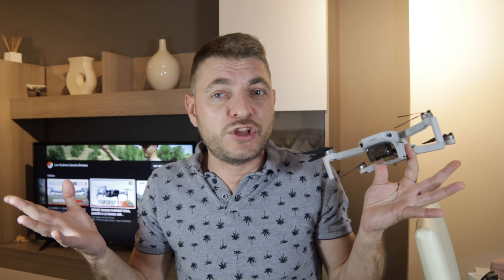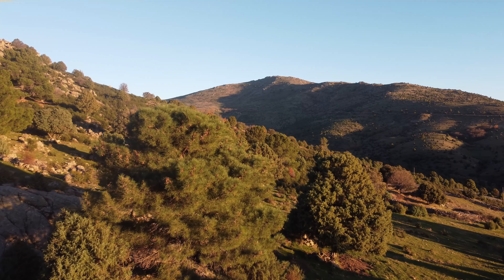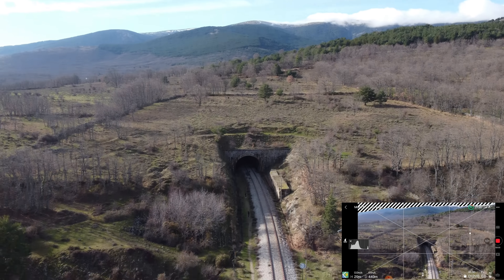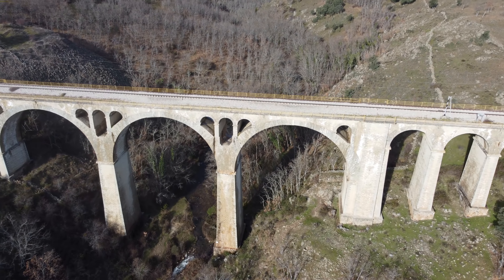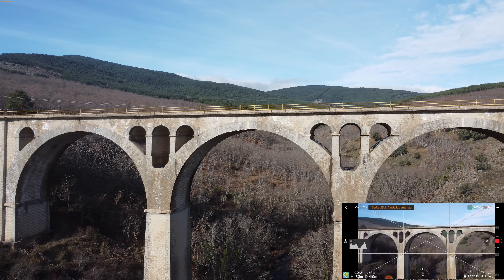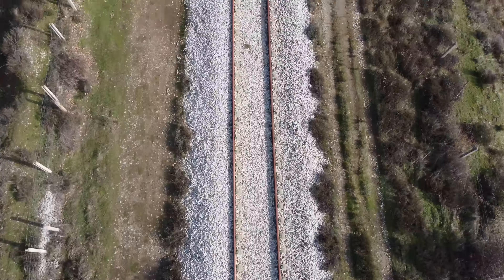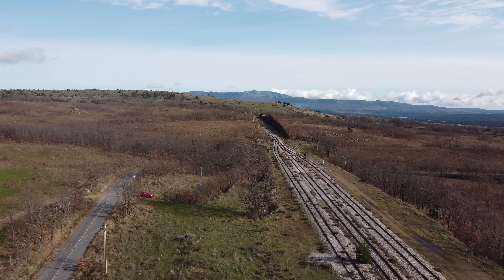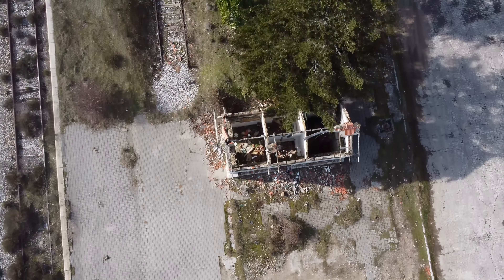✅ ESTE DRONE ES INCREIBLE 3 MESES DESPUES | DJI MINI 2 | En Español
DJI MINI 2 tres meses después y muchos vuelos sigue sorprendiendo este pequeño, un drone imbatible en el sector de drones de menos de 250 gramos.
► C-fly Faith 2 Pro uno de los drones del año, de los mejores calidad precio que ahora supera al Hubsan Zino y por solo 250€
Cupon: T574IG2I53J3L
► Dji Mini 2 en Amazon
► Dji Mavic Air 2 en Amazon
► Dji Mavic Mini en Amazon
► SUPER OFERTA AUTEL EVO 2 PRO 6K y 8K, EL MEJOR DRONE EN SU SECTOR
Cupón: IAJIYS24T
-► - - Pedazo de oferta Hubsan Zino, EL MEJOR DRONE POR ESE PRECIO
Cupon: BGX8SETF

► Freewell Variable VND 2-5 Stop, 6-9 Stop Filtros Compatible con Mavic Air 2
► Freewell Lente Anamórfica Compatible con Mavic Air 2
► Freewell All Day - Serie 4K - Paquete de 8 Filtros Compatibles con Autel EVO II 6K
► Freewell Bright Day -4K Series - Filtros de 4Paquetes Compatibles con Mavic Mini/Mini 2
► Freewell Kit - E Series - 6Pack ND4, ND8, ND16, CPL, ND32/PL, ND64/PL ► Filtros dji Mavic 2 Pro Drone
► Filtros para Fimi X8
► Filtros para Hubsan zino. Zino pro y zino pro plus
► Estación de carga portátil, super buena para no quedarte tirado sin baterías, puedes cargar de todo con ella y además perfecta para el camping Xmund XD-PS2 148Wh
► 🎒MI MOCHILA FOTOGRAFICA Y PARA DRONES
► 🔴 Pista de despegue
► 💻Tarjeta de memoria SanDisk Extreme PRO 64 GB
► 💻SanDisk Extreme tarjeta micro SD
► 📹Filtro Freewell para Dji Mini 2
► 🎤Mi micrófono inalámbrico
► 🎤Mi micrófono para cámara
► 📹La cámara que uso en mis videos
► 📷Gopro hero 9 black
► 📷Cámara deportiva Akaso Brave 7
► 📷Dji Osmo Action ahora a muy buen precio
SI COMPRAS CON ESTOS ENLACES AYUDAS AL CANAL A PORDER SEGUIR TRABAJANDO Y TRAYENDO LOS ULTIMOS MODELOS, MIL GRACIAS A TODOS
Conviértete en miembro de este canal para poder ayudar al canal a seguir creando contenido: